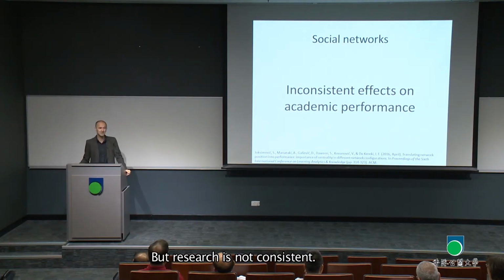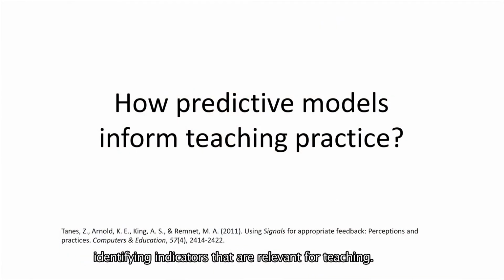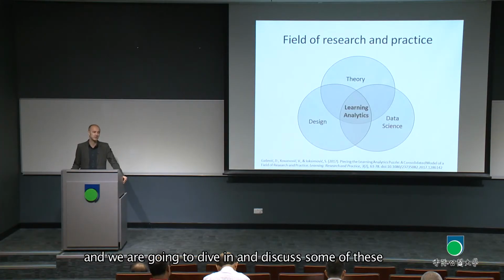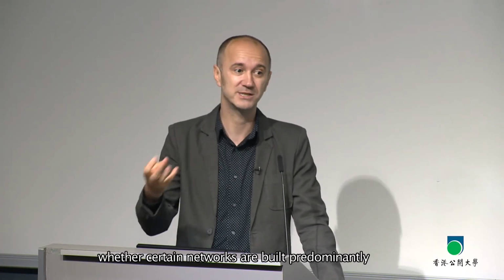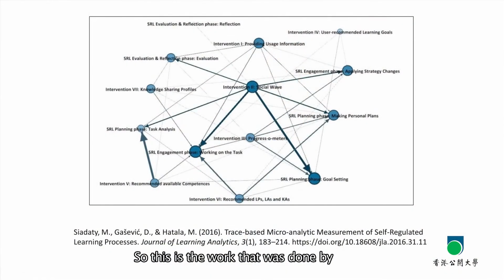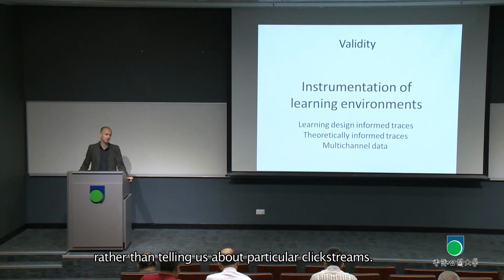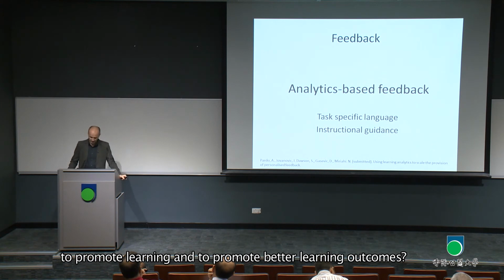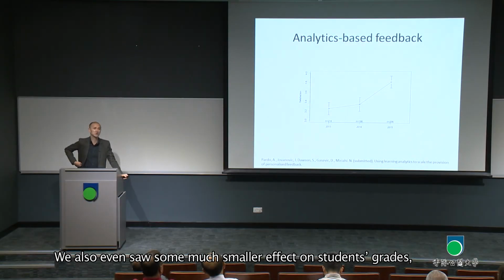OUHK - Critical Dimensions for Maximizing Impact of Learning Analytics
In this talk, Professor Dragan Gašević, Professor and Chair in Learning Analytics and Informatics at the University of Edinburgh, explored the growing use of learning analytics in higher education, and looked forward to ways in which this powerful tool could best be harnessed to focus on and improve student learning.